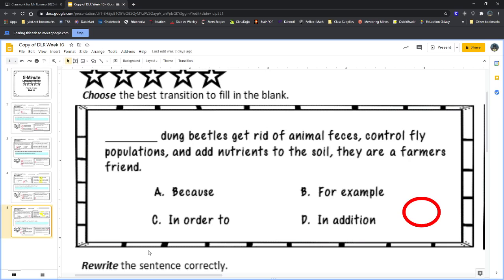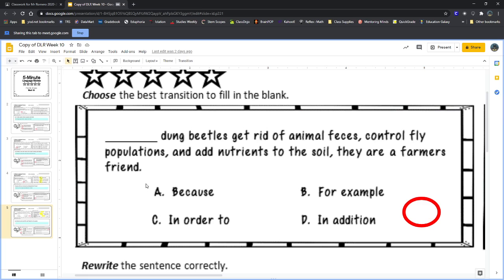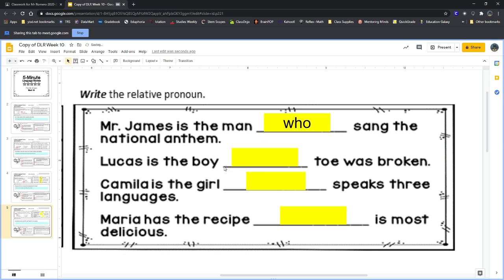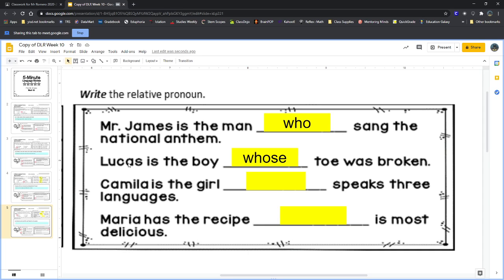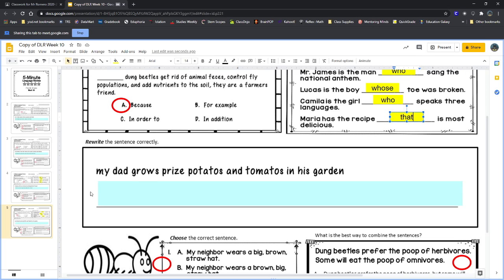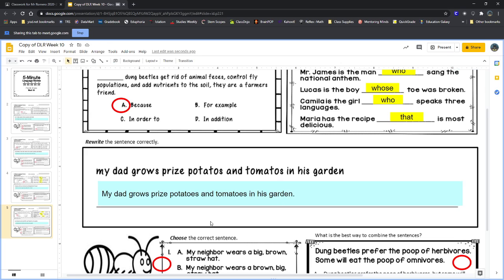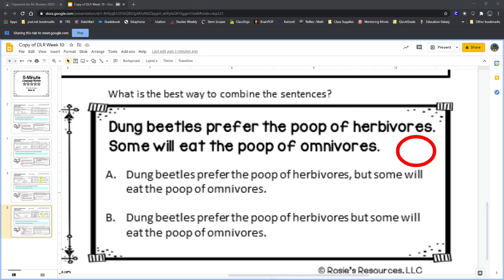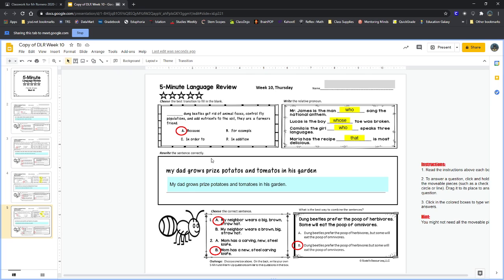DLR Week 10 Thursday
A video lesson over our DLR page for Thursday week 10